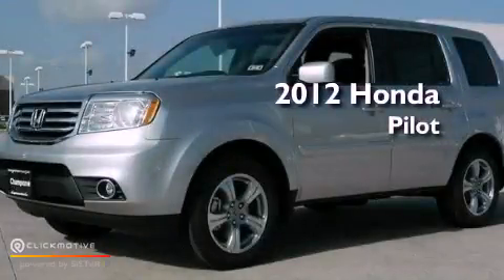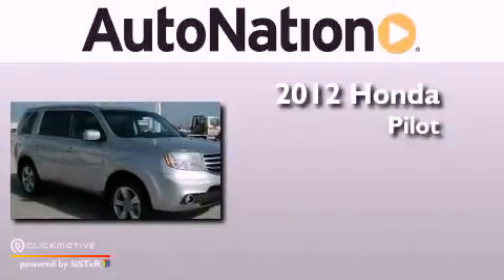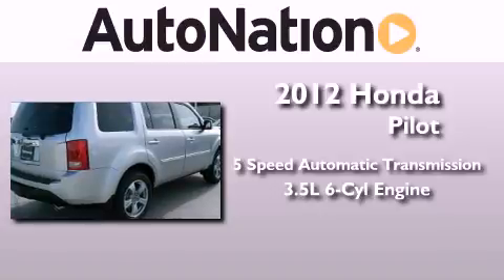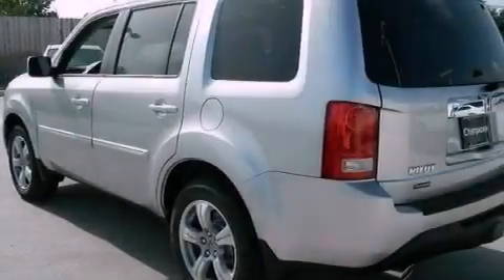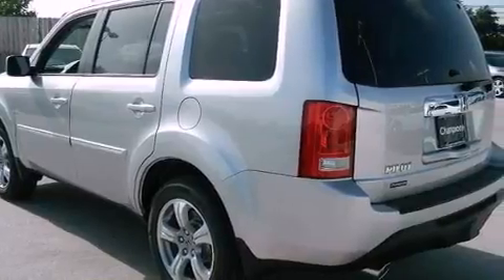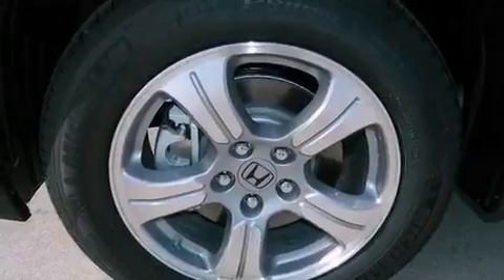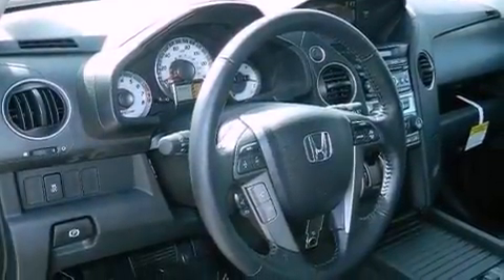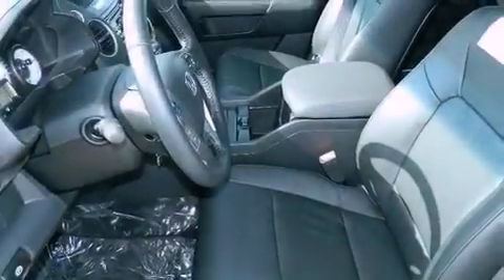2012 Honda Pilot Corpus Christi TX 78415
Year : 2012
 Make : Honda
 Model : Pilot
 Engine : Gas V6 3.5L/212
 Trans . : Automatic
 Exterior : Crystal Black Pearl
 Miles : 5
 Interior : Black

 6702 South Padre Island Drive